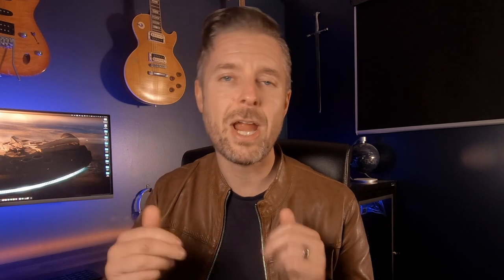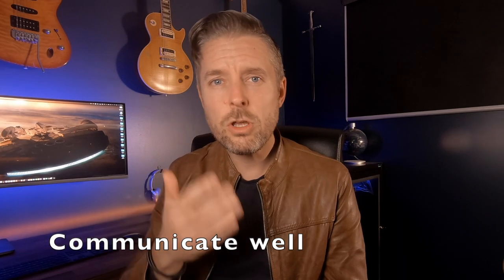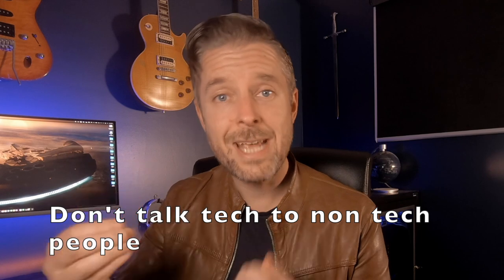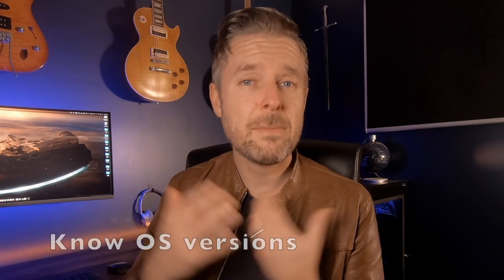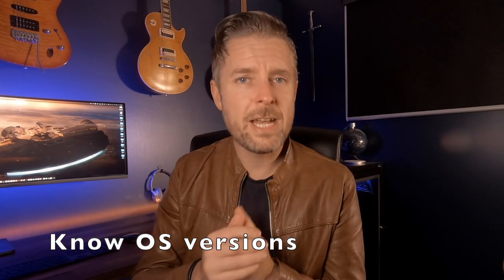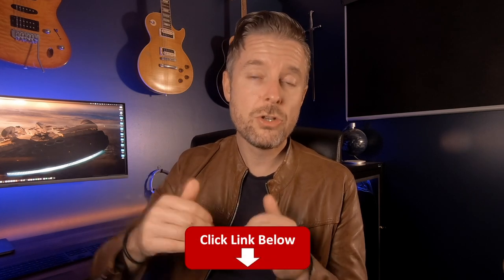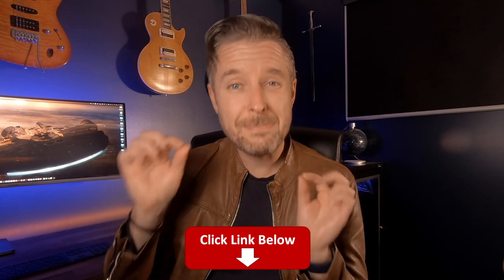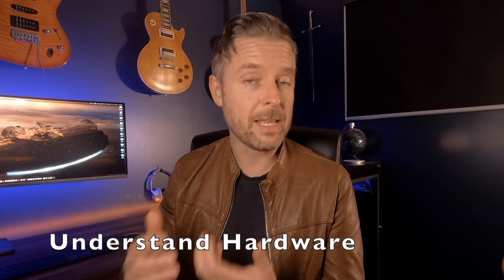How to Get an IT Help Desk Job [Top Tips from a Professional]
How to start working in Technology...How to become an IT Administrator...How to work in IT Help Desk, we'll be covering all these topics in this video.